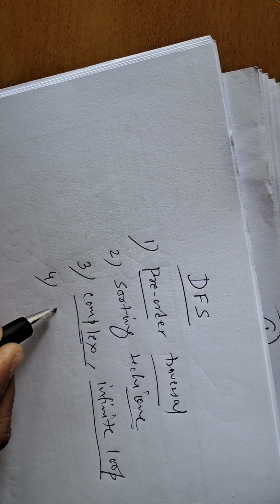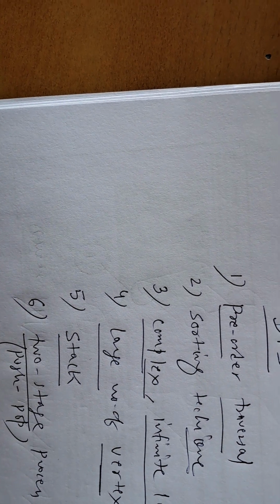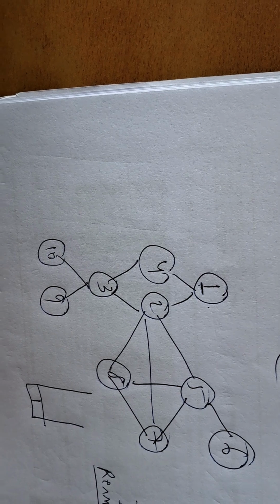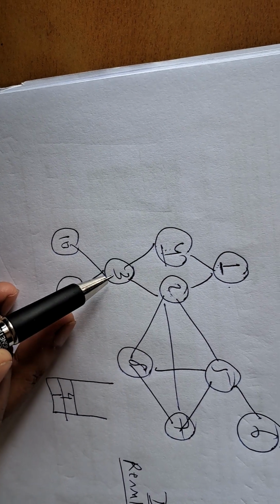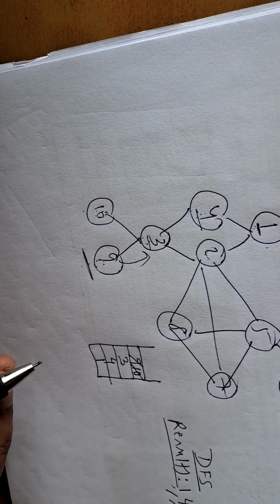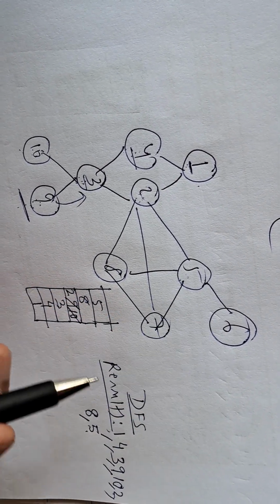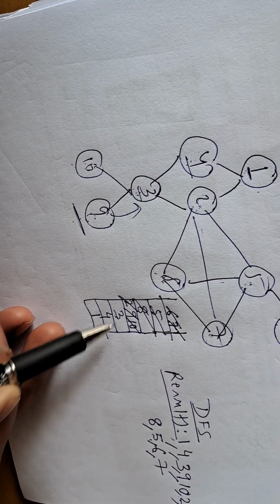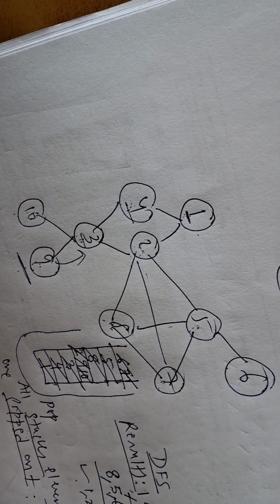Numerical based on DFS,graph based searching Technique-Part2_ENGINEERING CLASSROOM